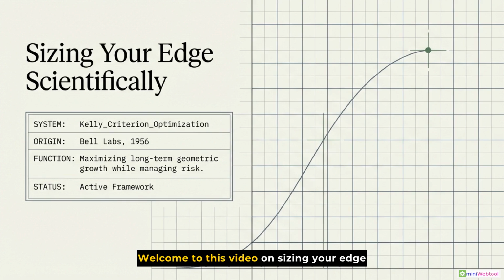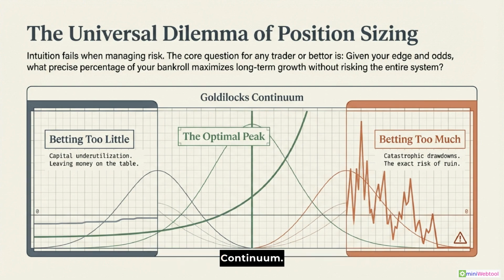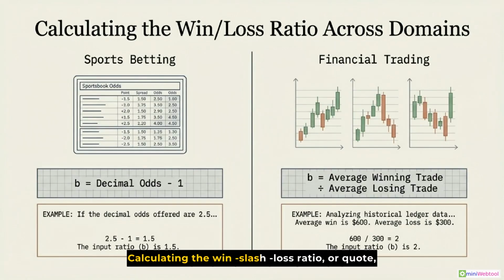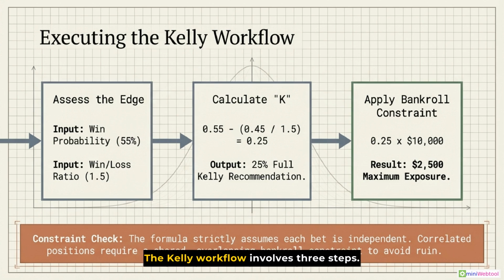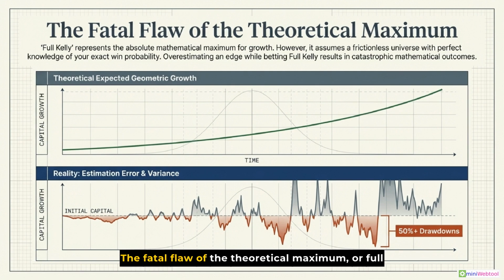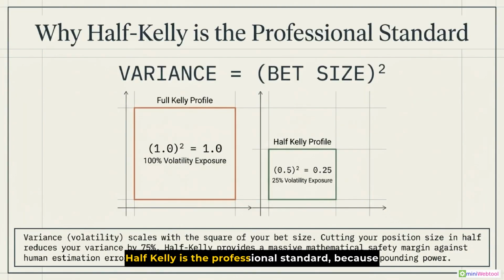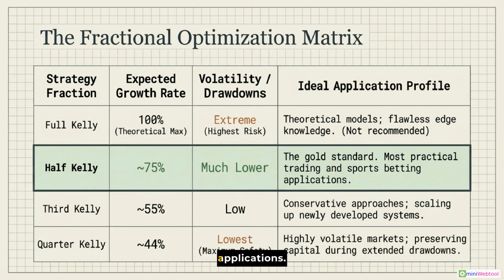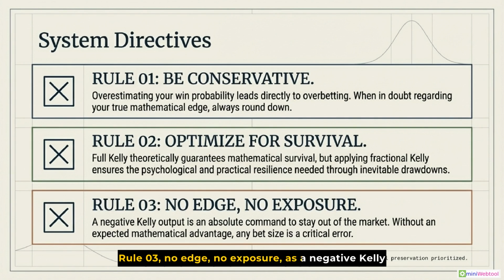Kelly Criterion Calculator: Size Your Bets Optimally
Learn how to use the Kelly Criterion to calculate the optimal percentage of your capital to bet or invest.

The Kelly Criterion formula originated at Bell Labs in 1956 and was designed to optimize signal-to-noise ratios in telecommunications. It was later adapted for capital allocation, helping traders and bettors maximize long-term geometric growth while managing risk.

In this video, you will learn:

- The Kelly Formula: K = (P - Q) / B, where K is the optimal percentage to risk, P is the probability of winning, Q is the probability of losing, and B is the win/loss ratio.

- How to calculate the win/loss ratio for sports betting (decimal odds minus 1) and financial trading (average winning trade divided by average losing trade).

- Why a negative Kelly value is a mathematical red light that means you have no edge and should not bet.

- The three-step Kelly workflow: assess the edge, calculate K, and apply a bankroll constraint.

- Why Full Kelly is dangerous in practice due to imperfect knowledge of your true win probability.

- Why Half Kelly is the professional standard, retaining 75% of the growth rate while cutting variance by 75%.

- The fractional optimization matrix, from Quarter Kelly for high-volatility markets like crypto to Half Kelly for poker, sports betting, and stock trading.

- Three system directives: be conservative, optimize for survival, and never take exposure without an edge.

Features include interactive visualization, fractional Kelly options, risk analysis, and step-by-step calculations.

Timestamps
0:00 Introduction To Kelly Criterion Optimization
0:42 Breaking Down The Kelly Formula
1:23 Why Negative Kelly Means No Edge
2:05 Half Kelly For Reduced Variance
2:46 Applying Kelly Across Different Markets